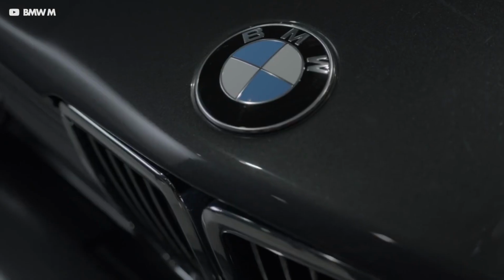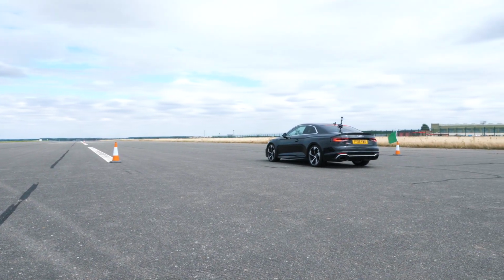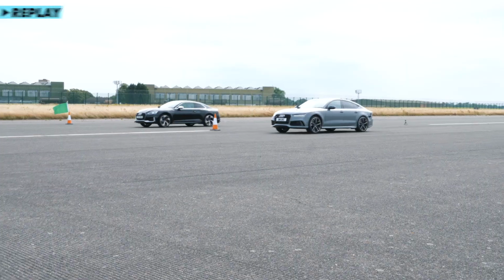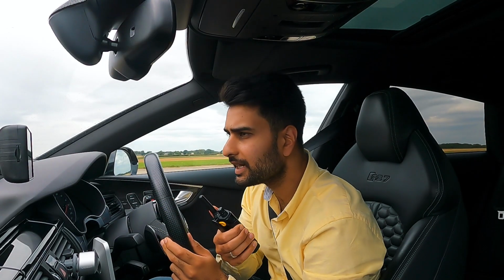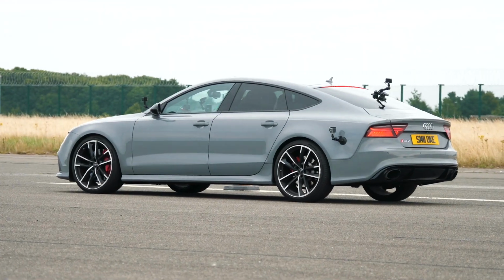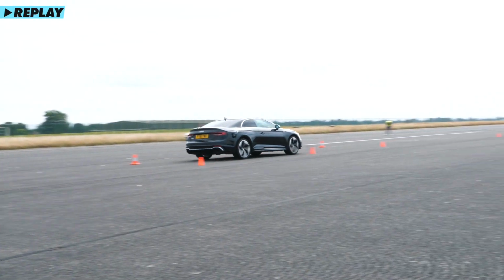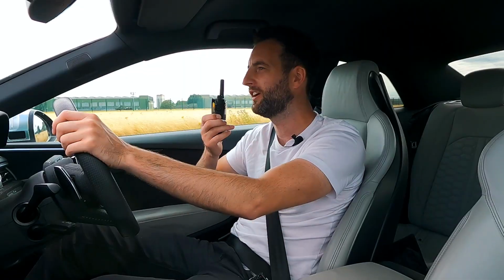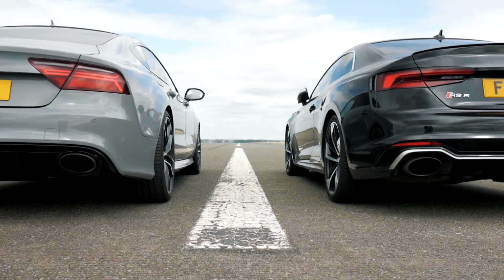AUDI RS5 vs RS7 | DRAG RACE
From the age of the first M5, a group of the top European manufacturers have been creating incredibly high-powered saloon cars - with some taking the engines from their supercars and putting them in normal-looking cars.

But Audi has always done this a bit differently, they have opted for 4WD over 2WD. So today we have two of their current lineup to pitch against each other on our 3km long runway.

We have an acceleration test, top speed, braking and handling. What do you think will come out on top?

These two cars are actually pretty similar, both have 4WD, Launch Control,  turbocharged engines and have loads of power.

However the RS7 has over 160 horsepower more, but that comes with an enormous price difference.

The RS7 costs £110,000. Whereas the RS5 is almost half of that, a comparatively tiny £62,000.

So does more money actually get you much more performance?

🔴 Would you like to be featured in a video with your car?